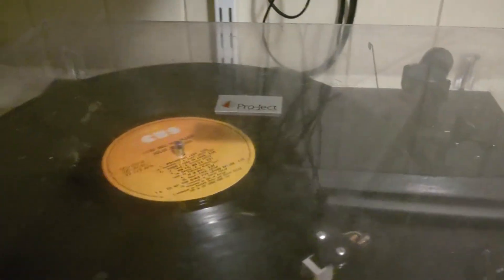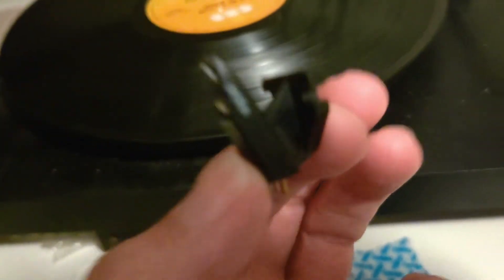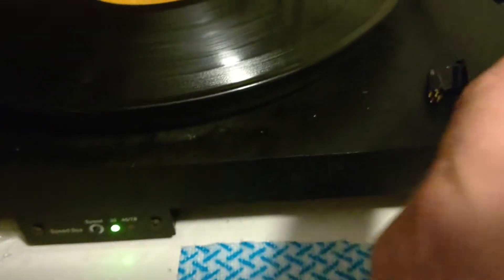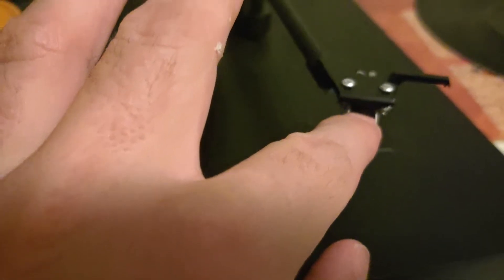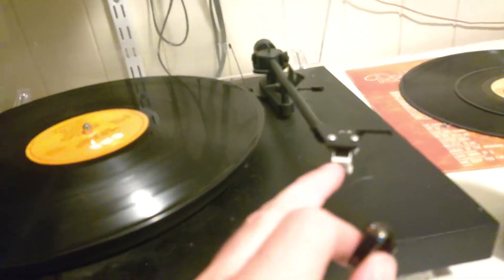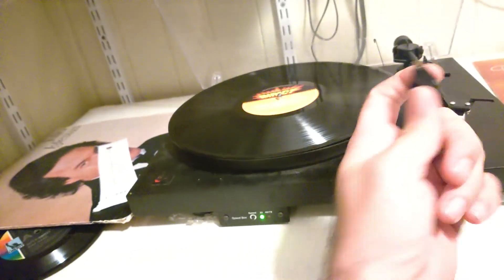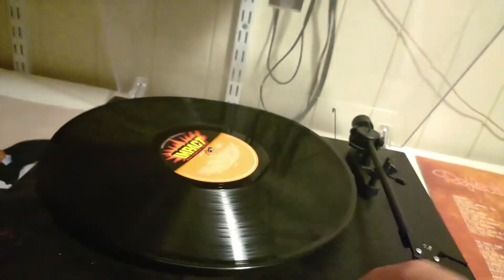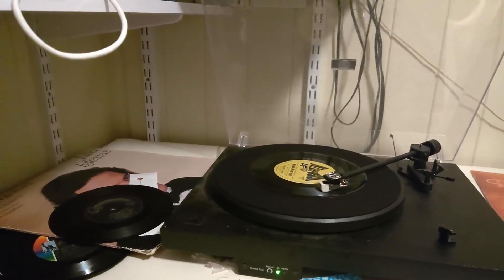ortofon to at3600 and plastic migration on records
I can't tell the difference at3600 and ortofon

plastic migration is a thing for record storage